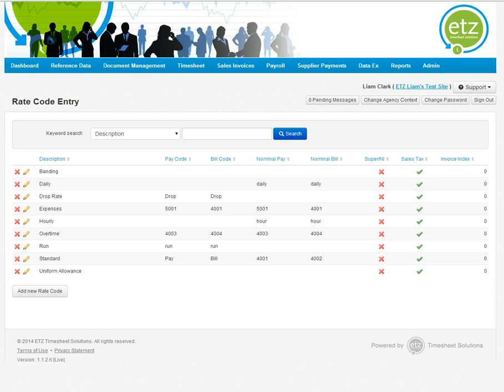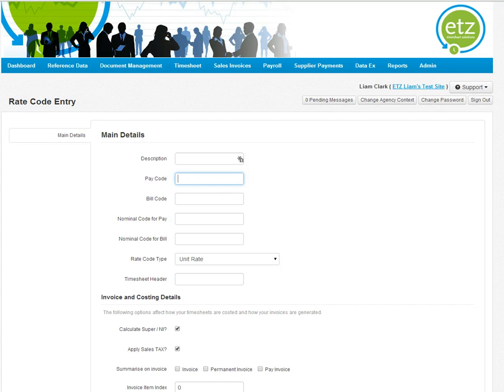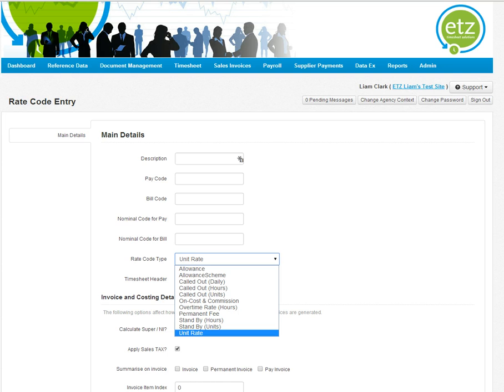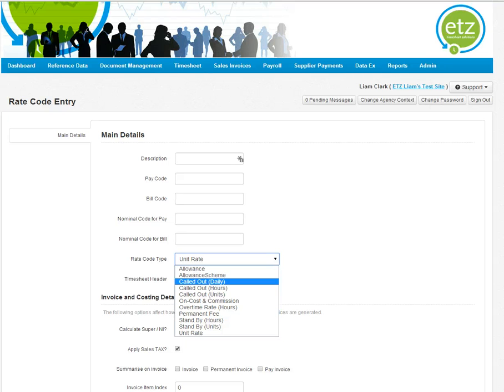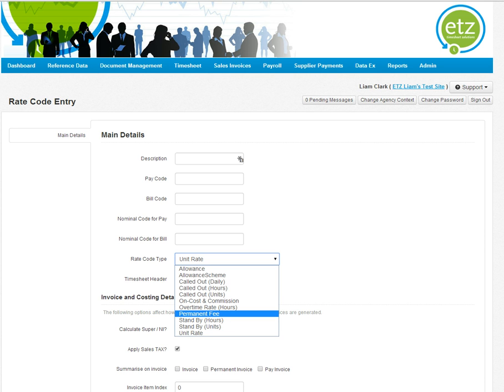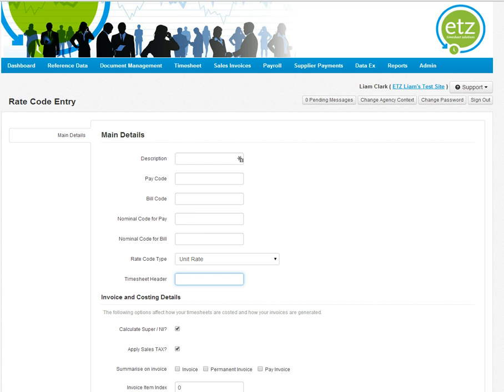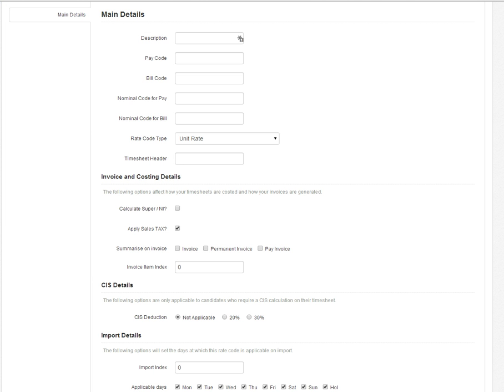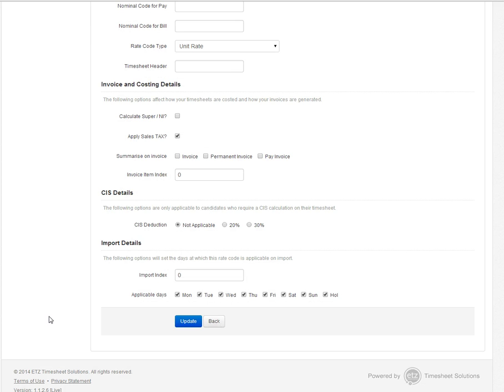Rate Code Entry